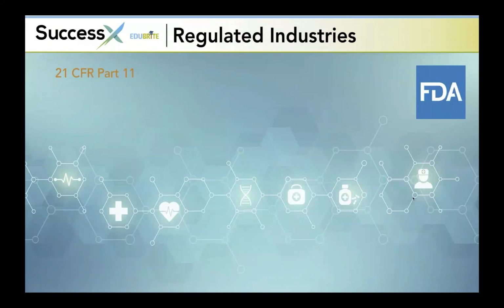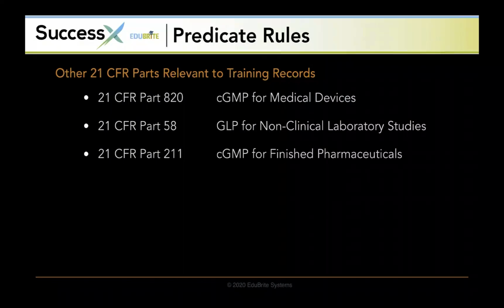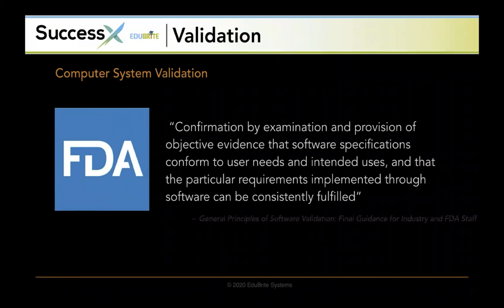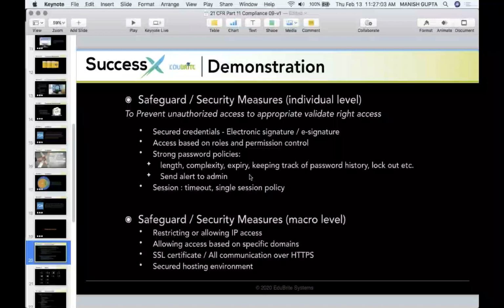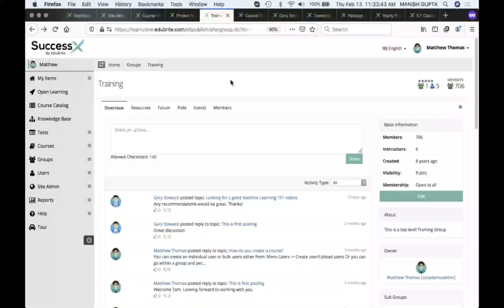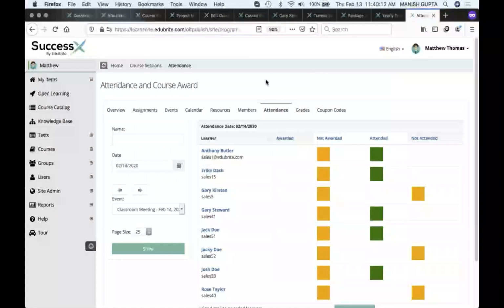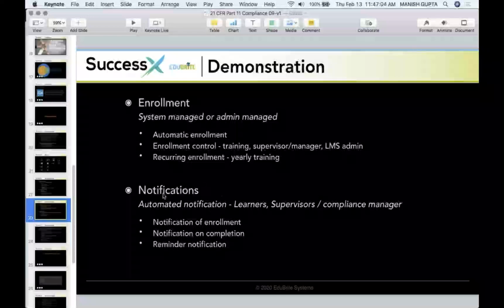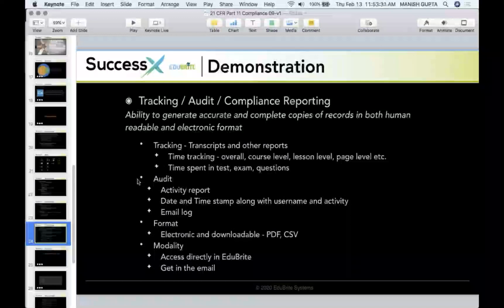EduBrite LMS and 21 CFR Part 11 Compliance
FDA regulated industries, like Medical device manufacturers, biotech, and pharma companies, are required to implement certain electronic records and signature controls.  When it comes to ensuring that your company staff is trained and up to date on SOP’s, the right LMS can help. EduBrite features are shown in this webinar.